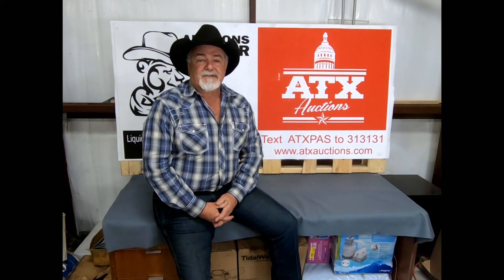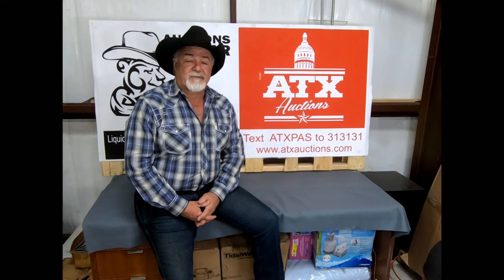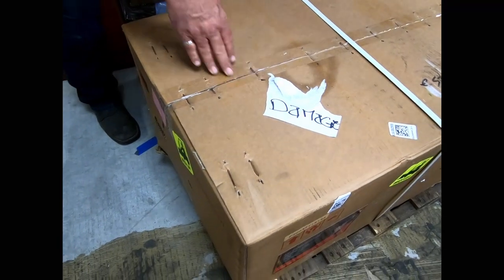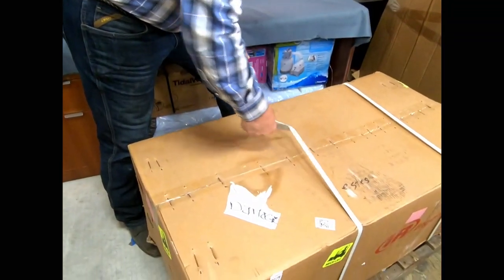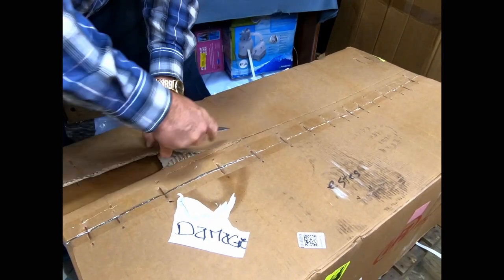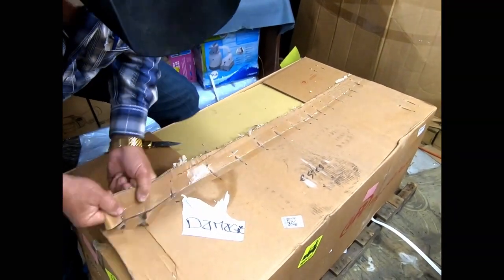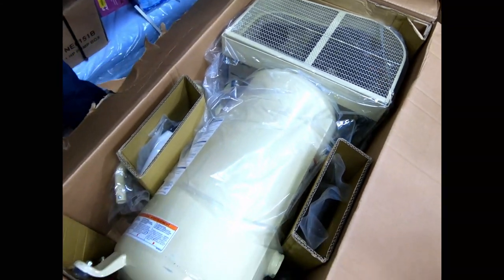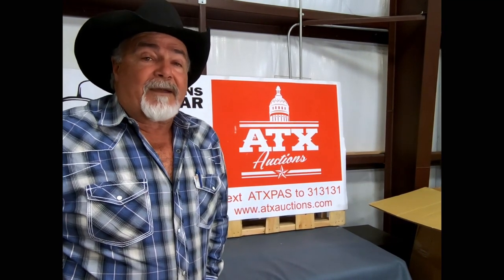Ingersoll-Rand 2HP 20Gal Upright Compressor - Highlighted Item of the Day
Today we're doing a short unboxing of one of our Highlighted item from this weeks auction.  We try to do a video just like this, every day during our auctions!
Today's Highlighted item is an Ingersoll-Rand P1.5IU-A9 2 hp 20 gal Single-Stage Compressor
You can bid on this item in our early March auction until March 12th, 2020.

You can also come give us a visit! Our warehouse is located at 4520 Red Bluff Rd, Pasadena, TX 77503.
If you missed this auction, be sure to check and look for our Pasadena auction, as well as others all around Texas.
Please note that our Auction is Local Pick-up only.  We do not offer shipping.